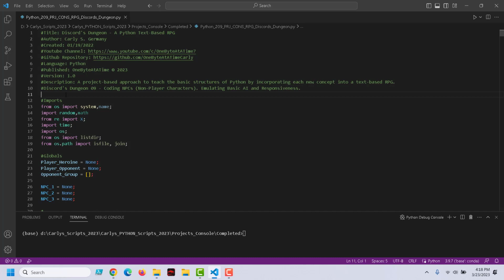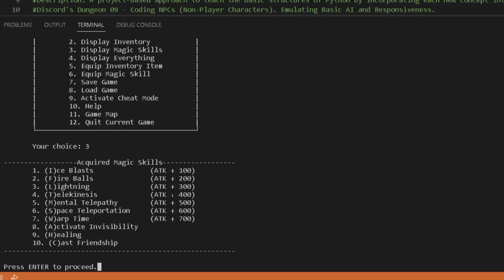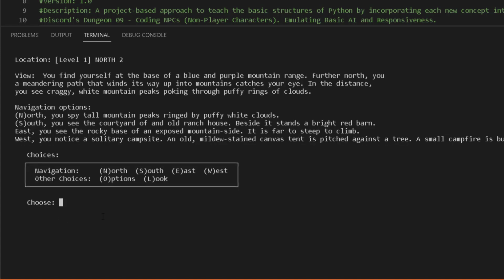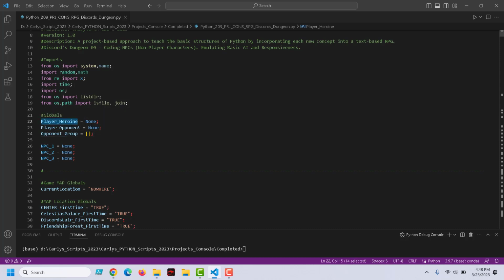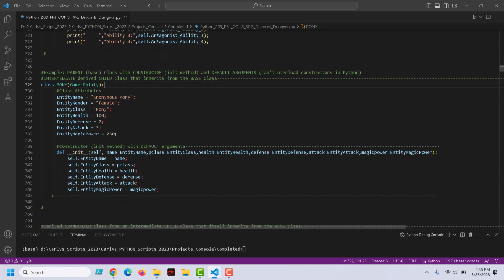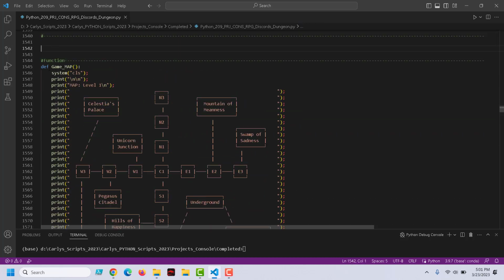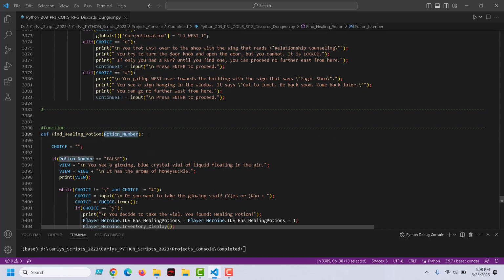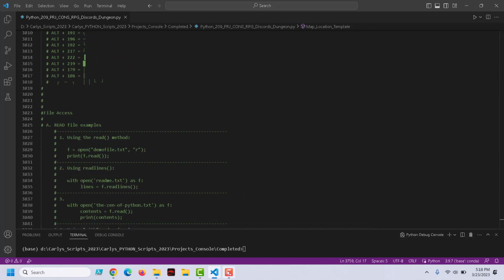Python Console Project 09: RPG Discords Dungeon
This Python console project is a console-based RPG game like "Zork". You can give it your own theme like sci-fi, fantasy, Zelda, horror, etc. It should keep you motivated learning Python by allowing yhou to use your full creativity and passion towards a larger and more interesting console project. If you choose to try this project, it will give you practice using all the foundational Python structures we will cover in upcoming videos. You will gain practice with objects such as Lists (Arrays), iterables, repetition and decision structures, using index and subscript values, modular functionality, classes, inheritance hierarchies, file access, object serialization and many more Python concepts and structures.